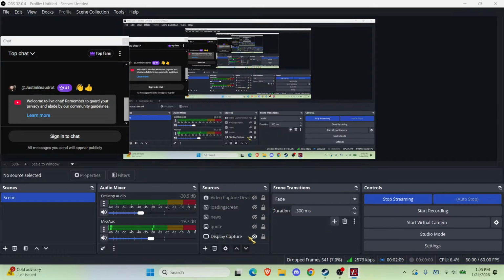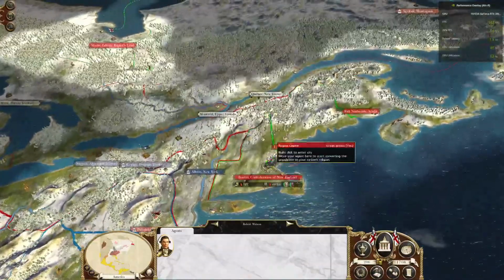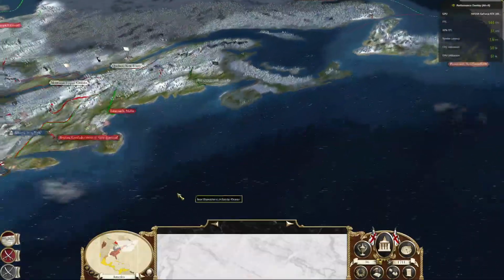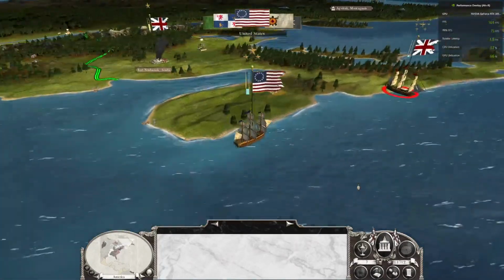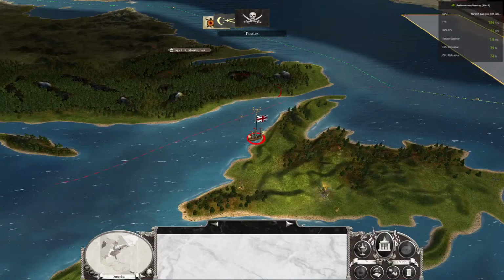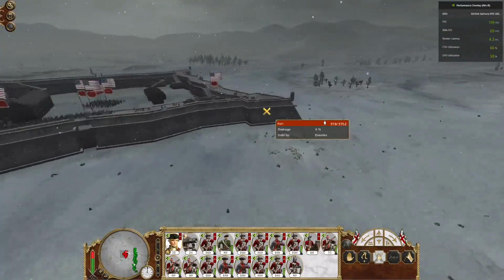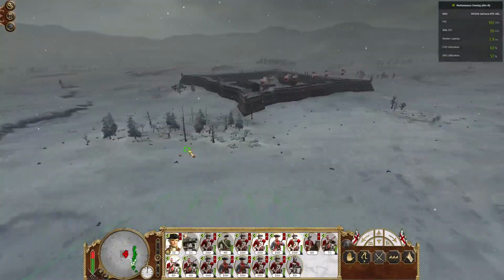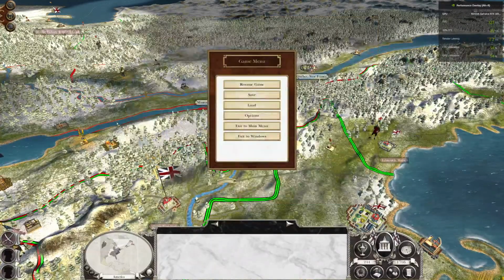Statergy Saturdy - Empire Total War part 2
Welcome to the second Stratergy Saturdy livestream! Today we are continuing our Empire: Total War campaign as the British and discussing the Thirteen Colonies of British North America. Tune in for historical strategy games every Saturday morning.